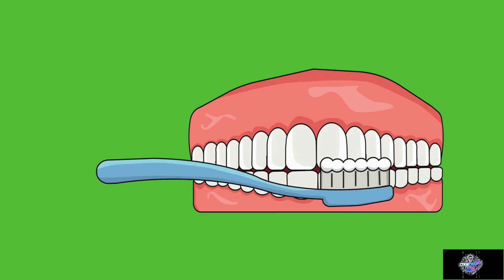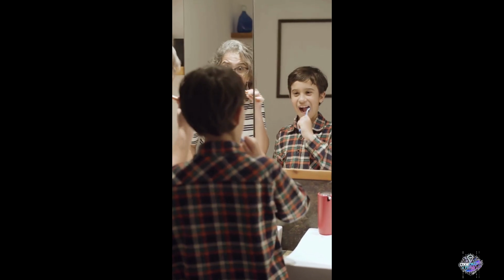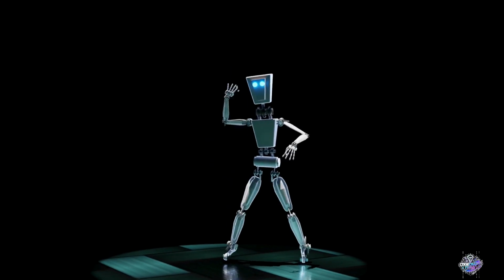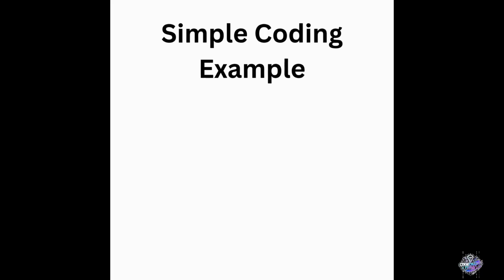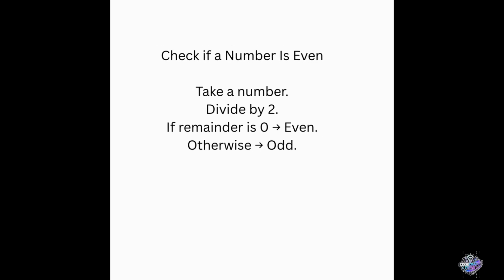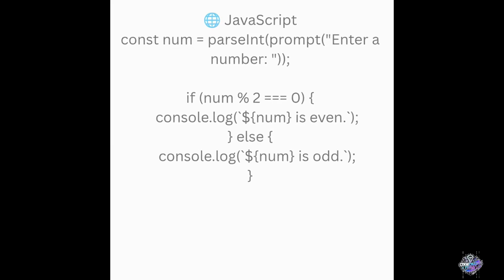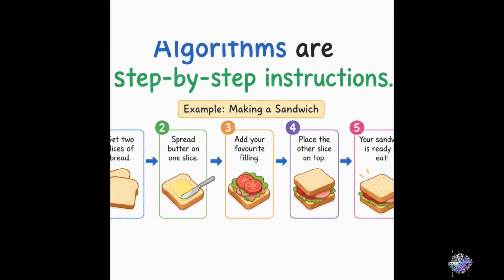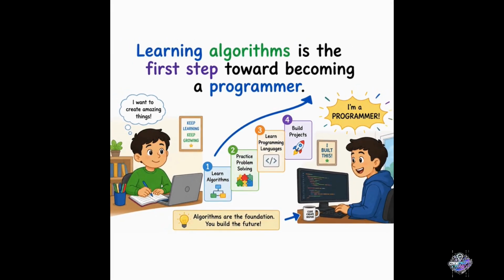The Hidden Rules That Control Your Phone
How to Speak Code: What is an Algorithm?

Algorithms sound complicated, but they are really just step-by-step rules that help tech make choices. In this video, we break that idea down in a way teenagers can actually use and remember.

Learn what an algorithm really is in simple, everyday English.
See how algorithms work in search, social media, games, and recommendations.
Understand why two people can open the same app and get different results.
Get clear examples that make the idea easy to spot in real life.
Walk away able to explain algorithms without sounding lost or confused.

Do you want an online dog trainer that develops your Dog's "Hidden Intelligence" To eliminate bad behavior and Create the obedient, well-behaved pet of your dreams…

Are you looking for a cutting boards that shouldn’t carry parasites, bacteria, or odors. Ours doesn’t.

Are you looking for a Derilla Pillow that works with your body for deep sleep and painless mornings.

Do you face issues with your teeth and Gums? If yes please try brand new Probiotics "ProDentim" specially designed for the health of your Teeth And Gums.

Do you face sleep problems? You can find a pillow that changes everything "Derila Ergo".

Have you heard of "Energy Revolution System"? It is long-lost ancient invention that wipes out power bills and generates energy on demand.

Code Craft Teens is a channel that provides beginner-friendly tutorials on Computer science.